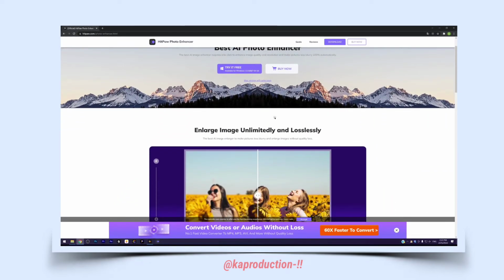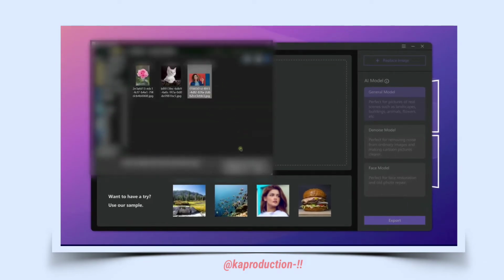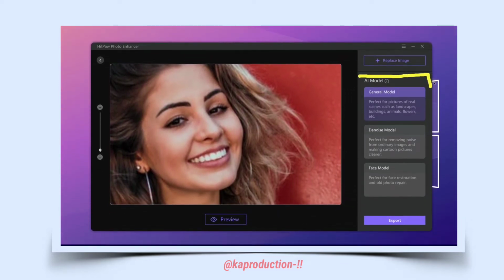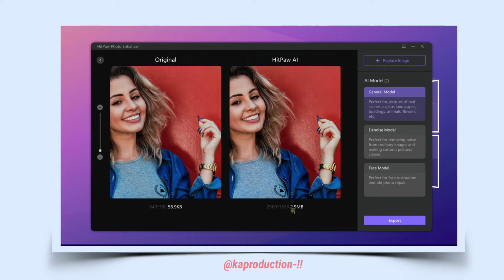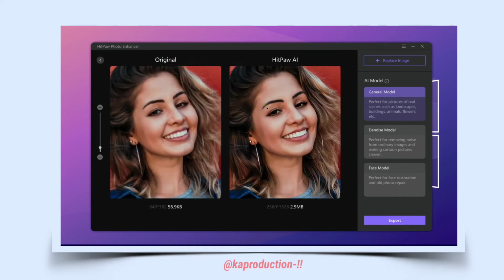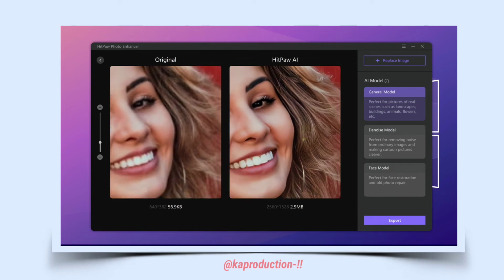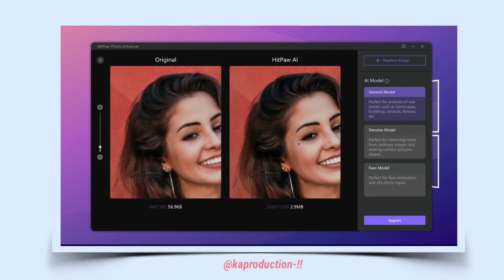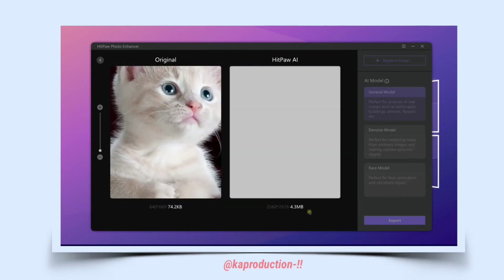HitPaw Videos & Images Enhancer | video Enhancer! Best software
HitPaw Video Enhancer AI is your best choice of video quality enhancer, it can make high enhancing videos and 3 AI models are available to enhance video quality for any types, and also support batch processing.